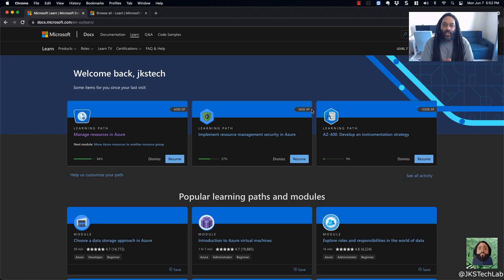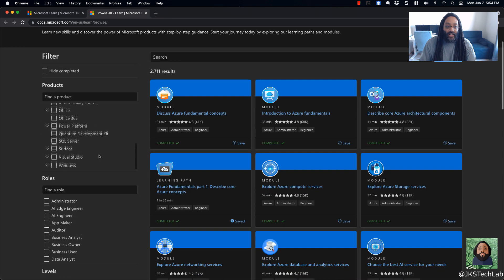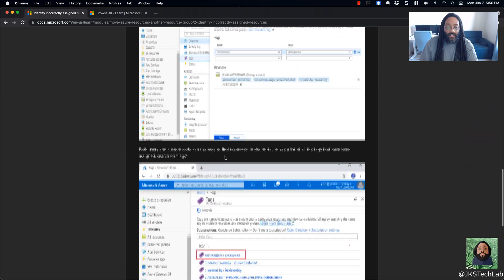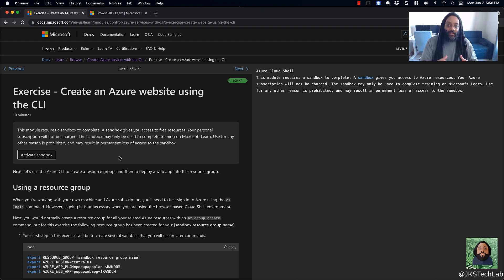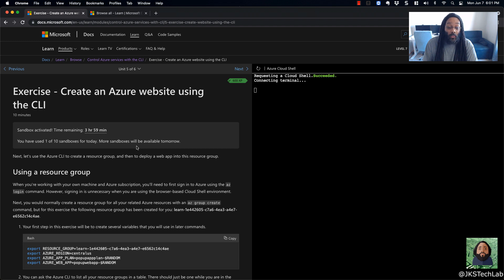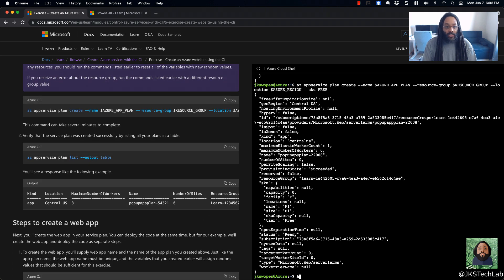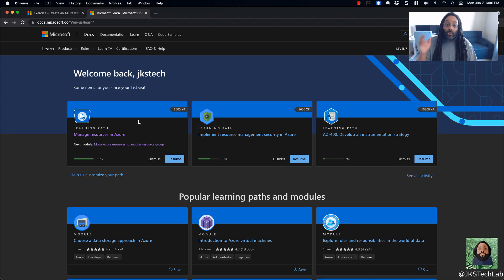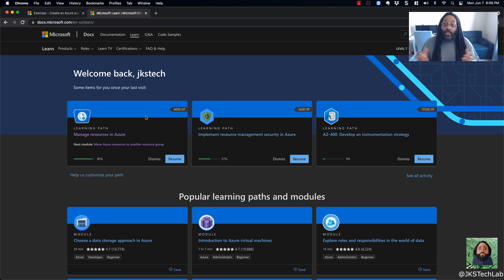How to Learn Azure for Free Using Microsoft's Online Lab Sandbox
I've been digging into Azure lately and wanted to share a quick look at the free labs Microsoft has made available on their site for anyone to use.

Full article on the site: jkstechlab.com